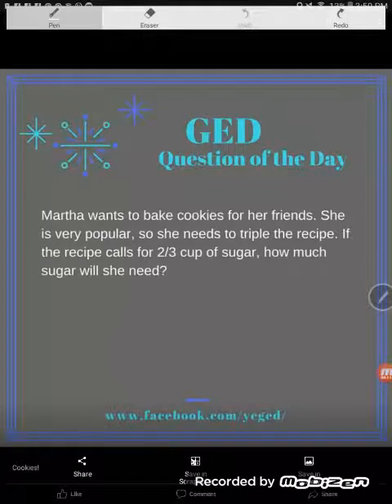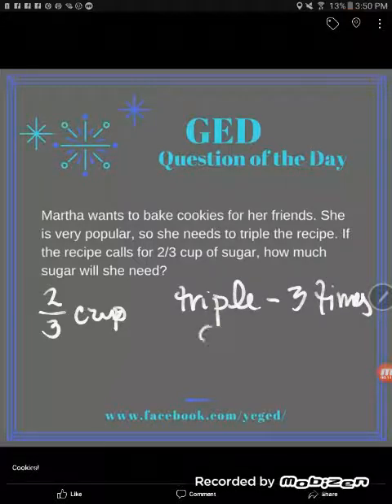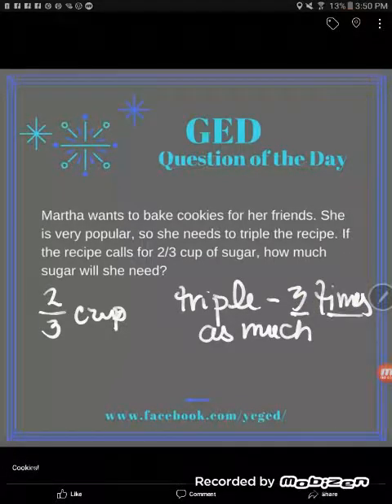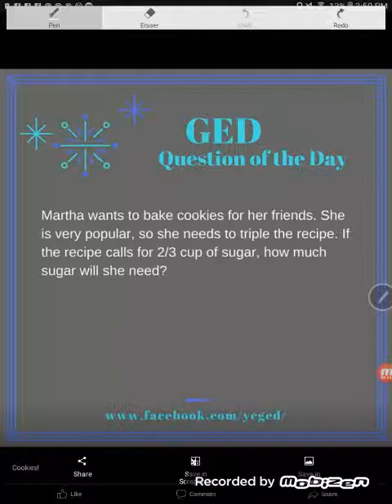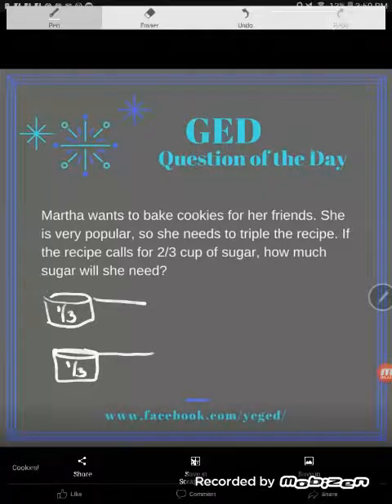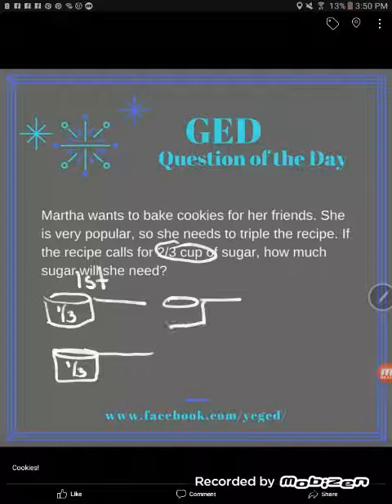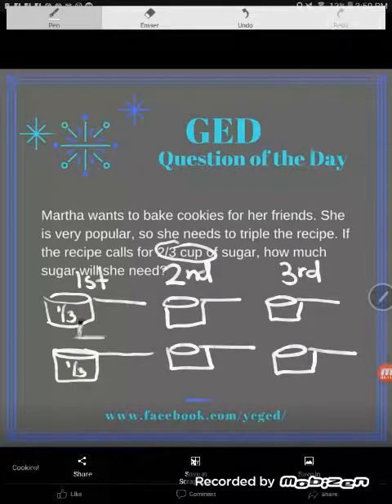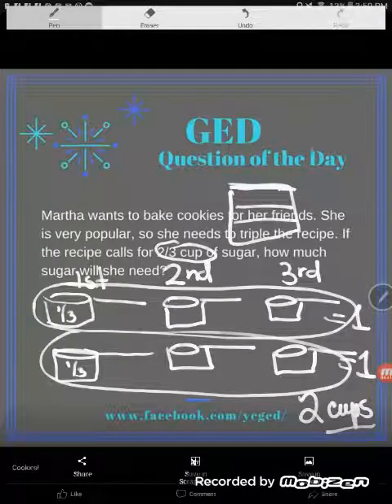GED® Math Prep: Multiplying Fractions Word Problem Example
Can you adjust a recipe containing fractions? Here Kate explains it two different ways: first using multiplication, then using diagrams. Either way you approach it, good math always works!